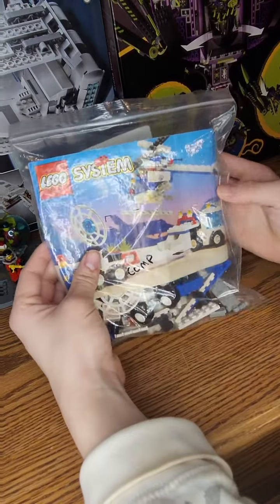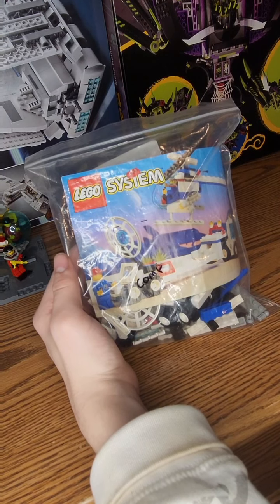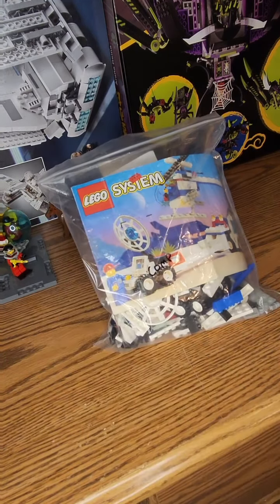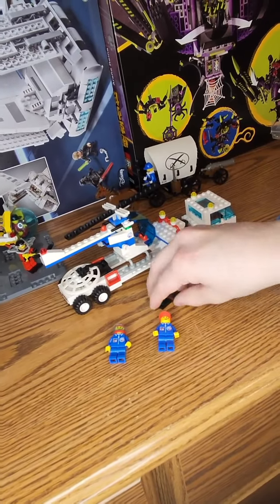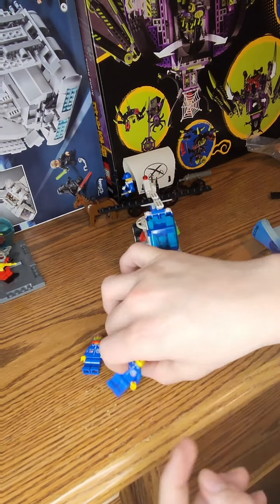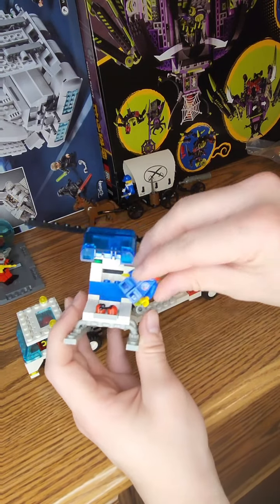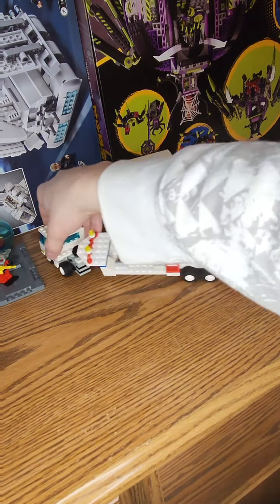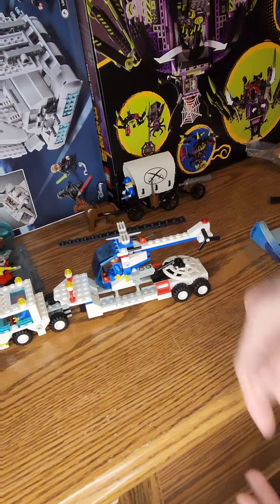lego system 6336 Launch Response Unit From 1995 Build / Review